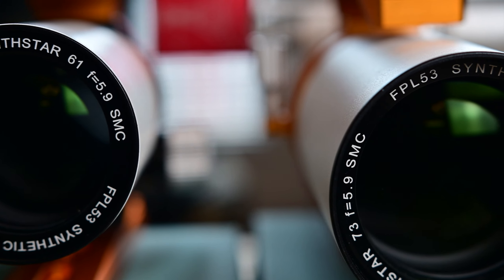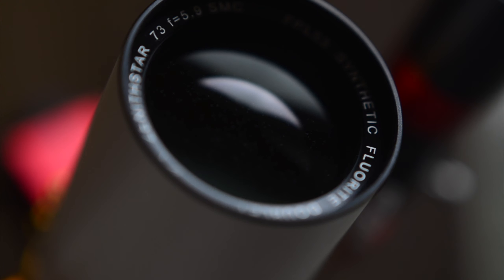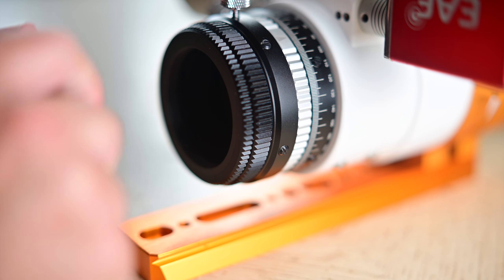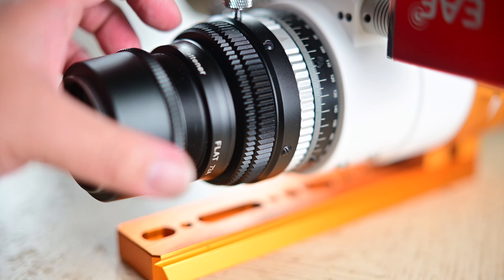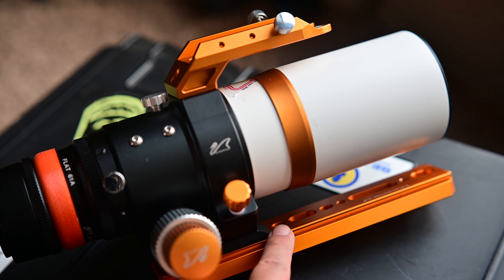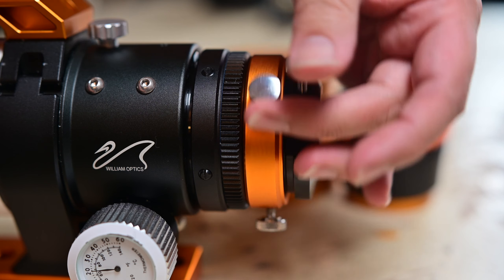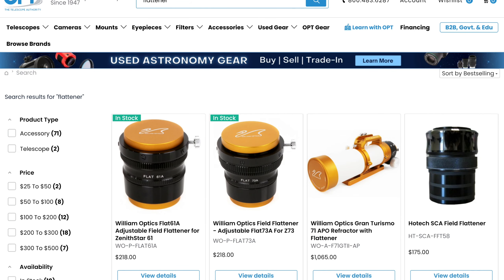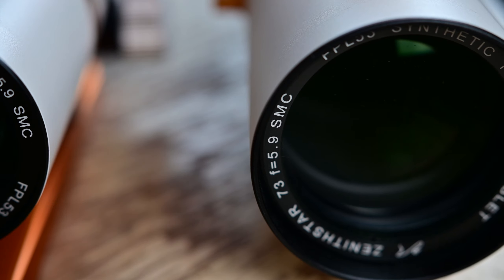William Optics Zenithstar Z61 or Zenithstar Z73? Which one?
Are you deciding on what refractor is right for you? Is it between the William optics Zenithstar Z61 and Zenithstar Z73? Are you getting into astrophotography and buying your first scope? Want to learn more about these two refractors?

In this video I break down the specs, what the Zenithstar Z61 and Z73 come with,  How to decide between the two and sample images taken from both scopes.

I hope this video helps in your decision

I am a tiny channel and I appreciate you all for following my journey in astrophotography.